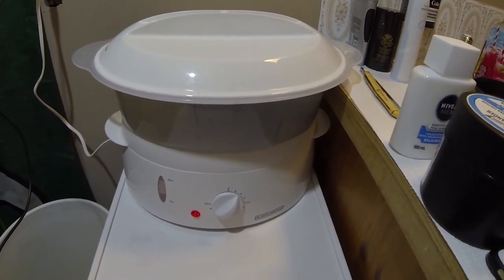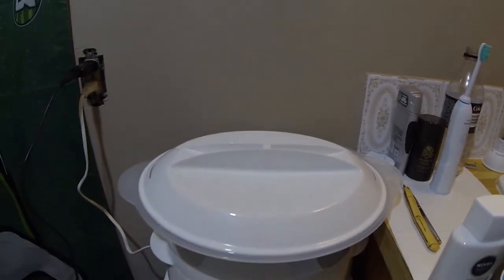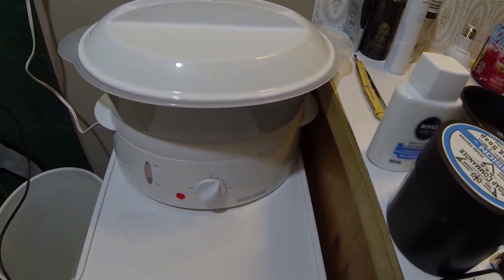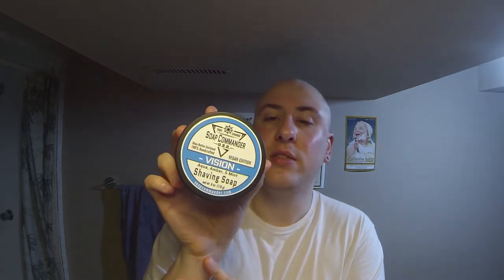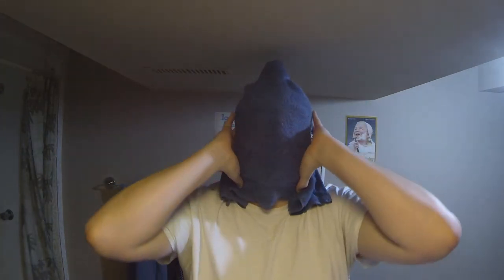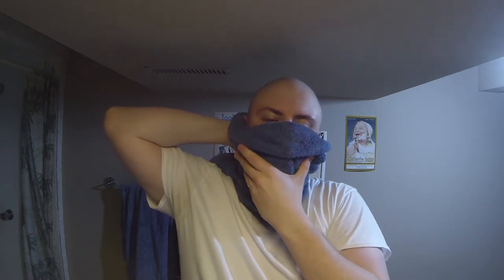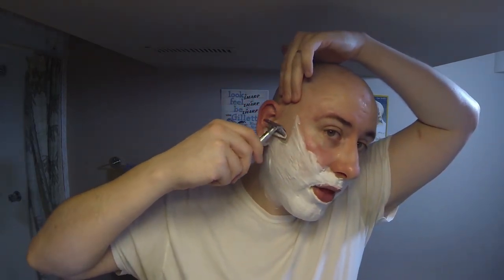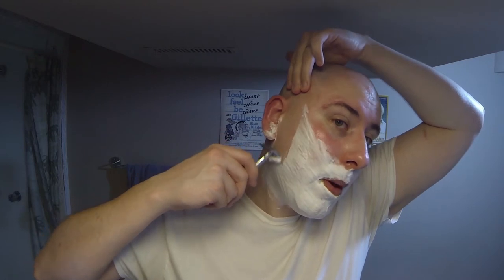Shave of the Day - Hot Towel, RR 37 Slant, SC Vision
Today's shave of the day includes a hot towel, the RazoRock German 37 slant, Soap Commander's Vision, a Kent BLK2 badger brush, and some Nivea A/S balm. A great Easter weekend shave!